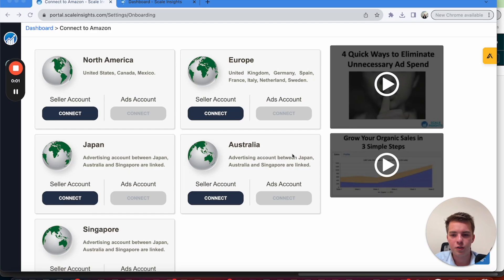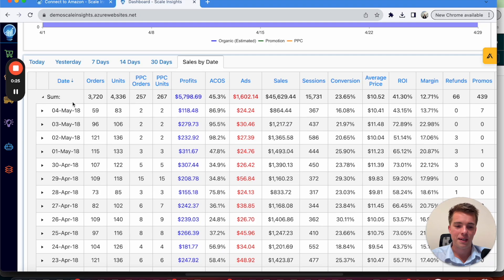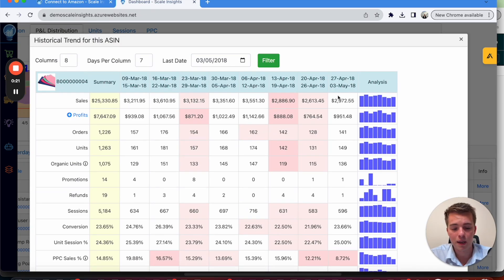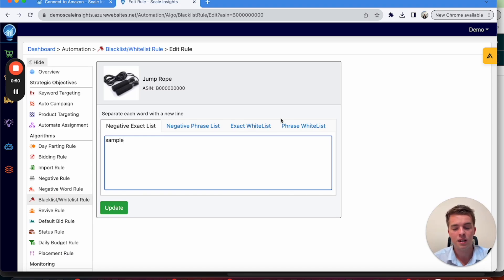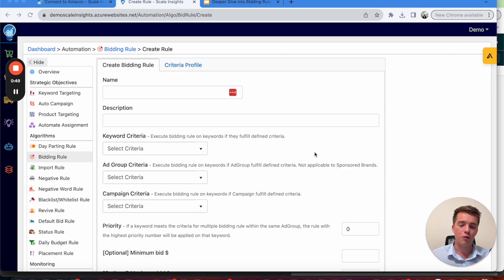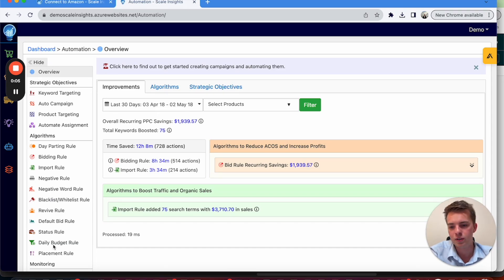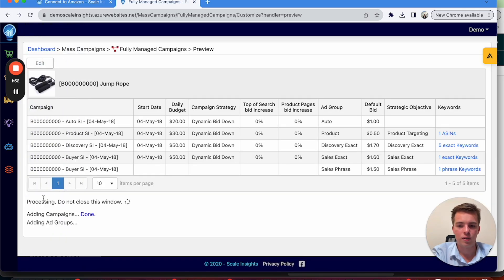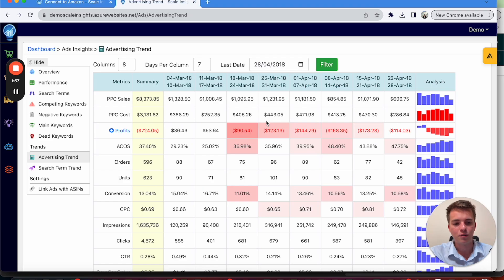Advanced Seller Nine Step Checklist to Setting Up Scale Insights & Automation to Dominate in 2024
Advanced Seller Nine Step Checklist to Setting Up Scale Insights & Automation. Check out this Amazon PPC Tips video By Brandyn at KickstartPPC, an experienced Amazon PPC Expert with 7 years Amazon Experience.

Kickstartppc is a small Amazon PPC Team Located in BC Canada. We Help Amazon Sellers sell more on Amazon through Amazon PPC Strategies. We are a small team and work differently from large agencies. Working with Kickstart PPC you will see the difference from working with a large agency. We are a small team with a focus on personal service, working as a close member of your team with direct slack channel and direct phone number. Always available to you. Amazon Ads Educators.

Chapters:
(00:37) Linking your accounts to Scale Insights and the potential duration for data retrieval.
(01:08)Entering costs for profit analysis and future payouts in the product section.
(03:22) Analyzing return rates, reasons for returns, and developing strategies to enhance products using return data.
(05:08)  Using Blacklist rules for automation to efficiently handle negative keywords in campaigns.
(09:25) Exploring budget rules in automation and creating criteria-based rules, such as conversion rate or specific days of the week.
(12:27) Need Help with Scale Insights? or Amazon PPC? Get a Free Account Audit - Contact US